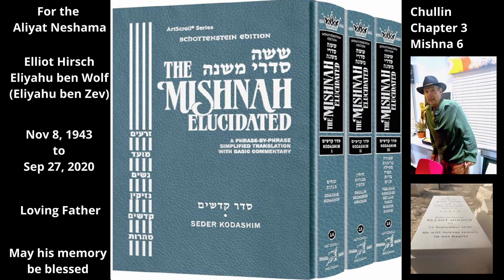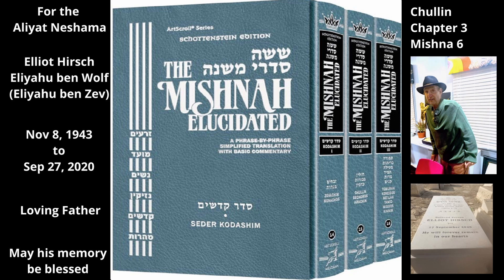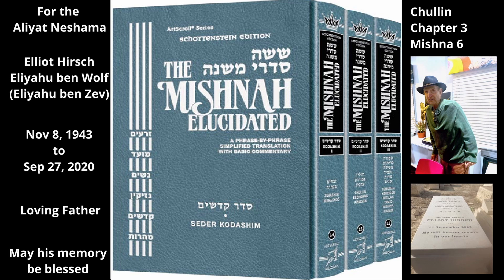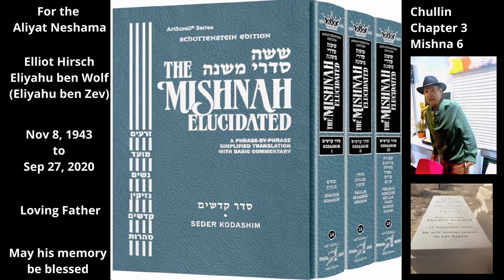Mishna in English. Tractate Chullin: Chapter 3/12; Mishna 6/7